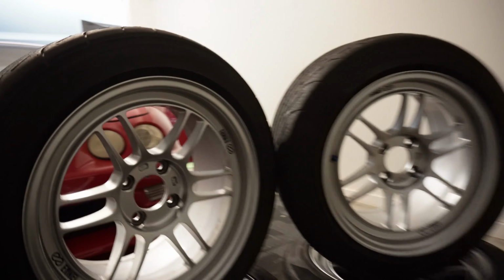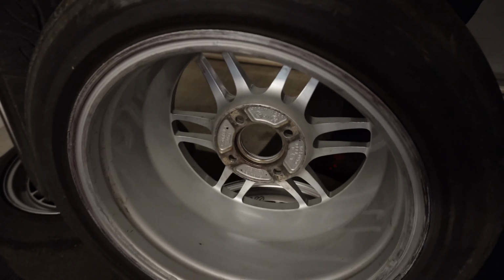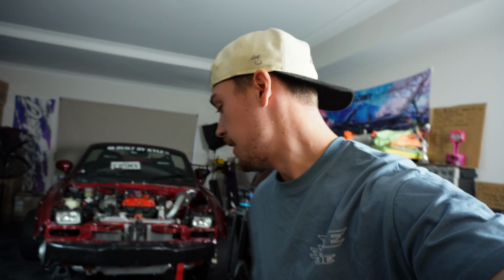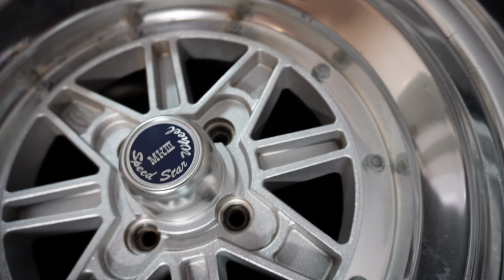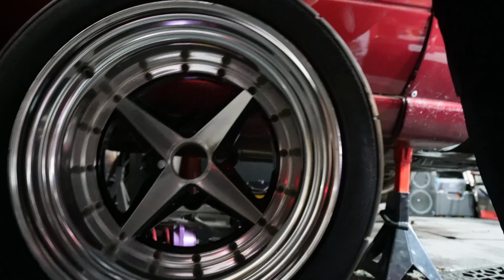REBUILDING AN *ILLEGAL* MAZDA MIATA | PT4 NEW WHEELS!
WELCOME BACK TO THE RUBY REBUILD SERIES !

If you dont know the history of this car there are some links below to get you up to speed:

mazda
miata
MAZDAMX5
MIATAMAZDA
DRIFTMAZDA
SHOWBUILD
BUILTBYKYLE
RICERMIATA
GINIGUM
MIATABUILDS
TURBOMX5
TURBOMIATA
TURBOWIDEBODYMIATA
OMGMIATA